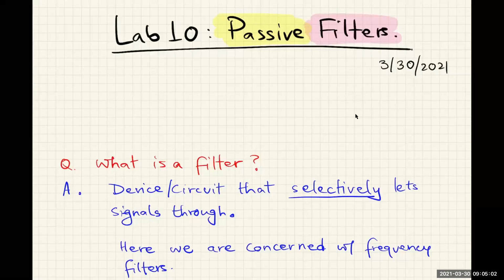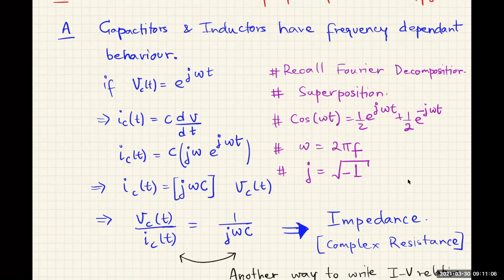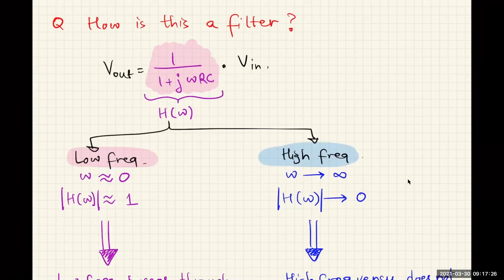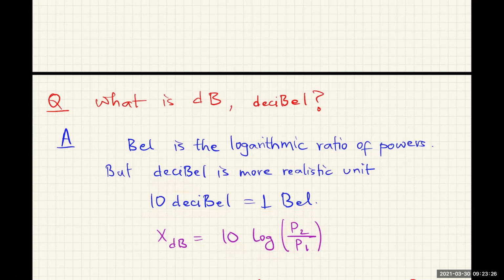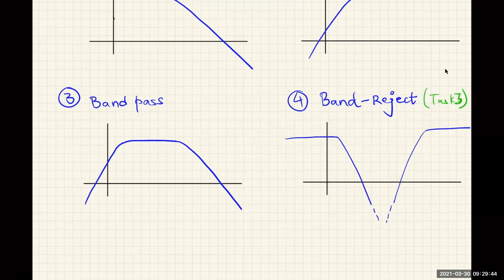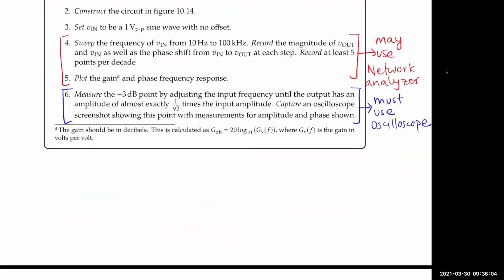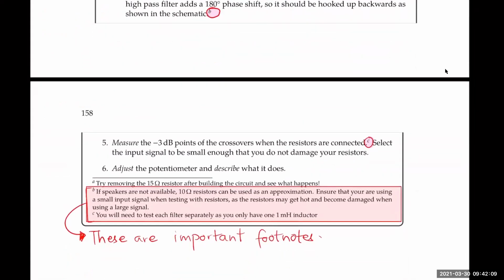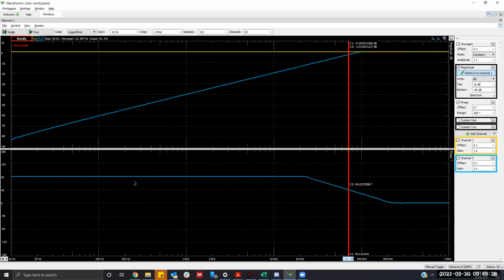Lab 10 Briefing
0:00 Week 10 -- Passive Filters
00:16 What is a filter?
01:22 What is a "Passive" filter?
02:44 How do we create frequency selectivity?
07:28 Impedance
08:15 RC circuit revisited
10:00 Interpreting complex gain.
12:25 Filtering in action
14:40 -3dB cut-off frequency
16:40 deciBel units and converting voltage gain to dB
21:49 plotting in dB
22:57 What is frequency response?
23:50 Types of filters
24:54 How to measure frequency response?
27:37 Lab tasks
38:34 Network analyzer demo